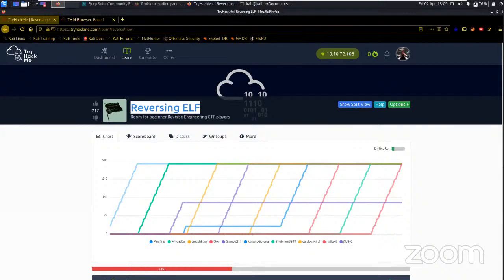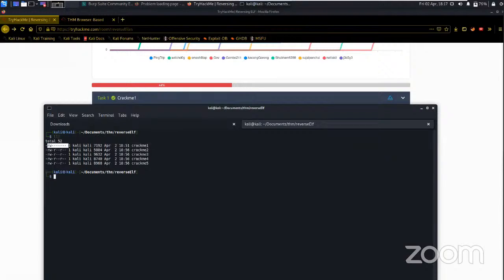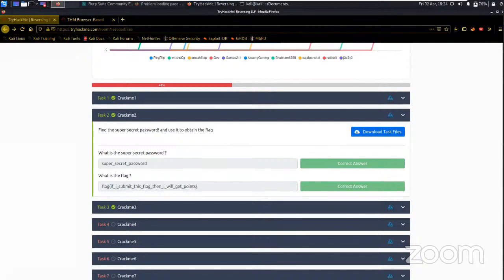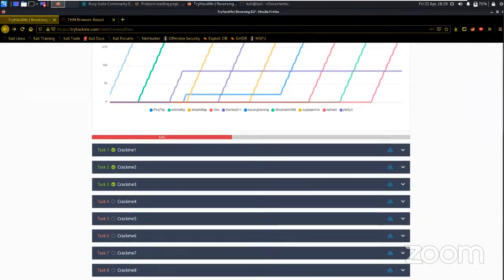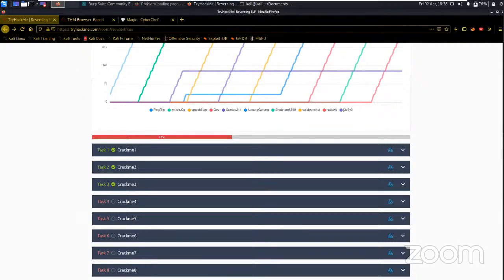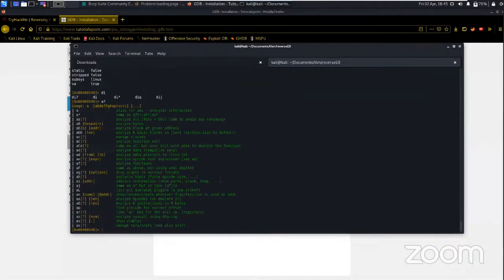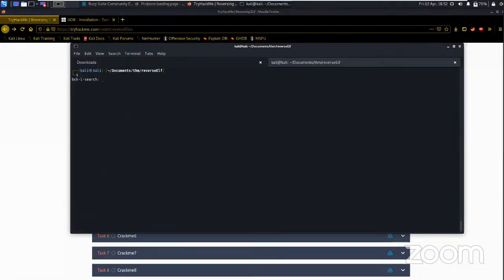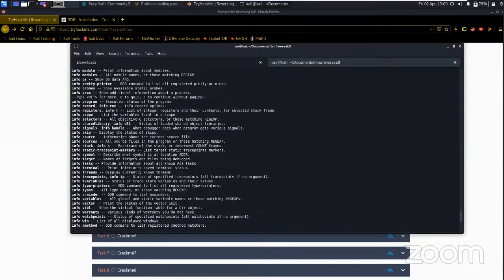BlackGirlsHack presents Friday Night Lab Series